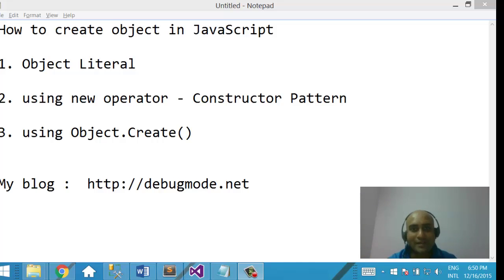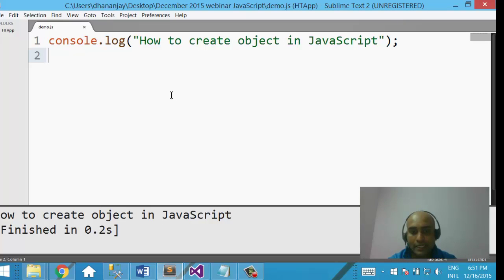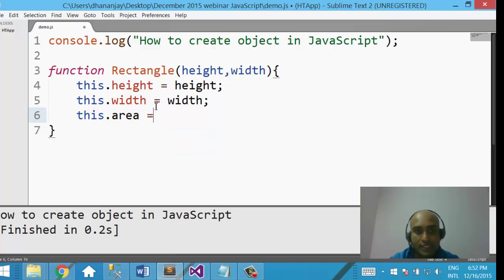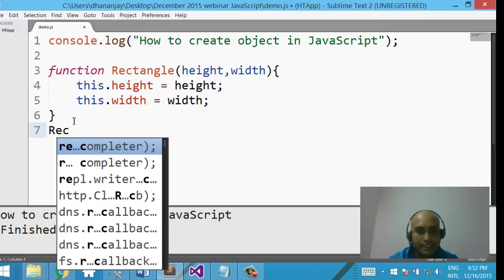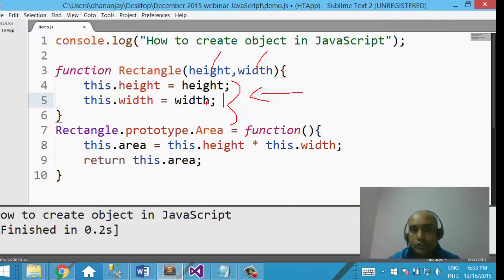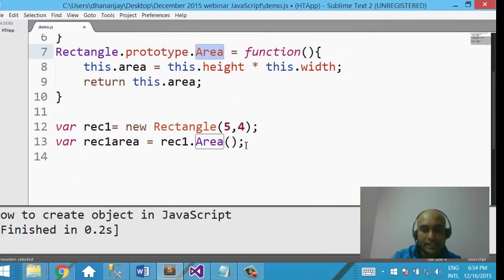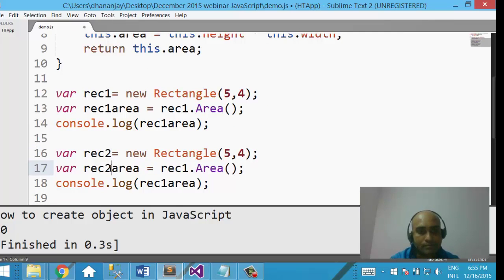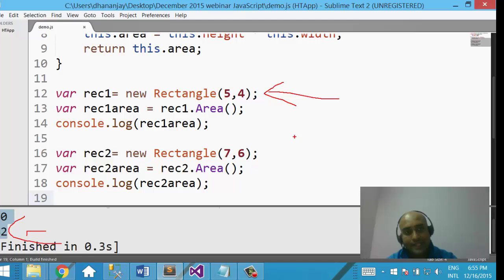How to create object in JavaScript using new operator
This video teaches, How to create object in JavaScript using the constructor pattern or new operator